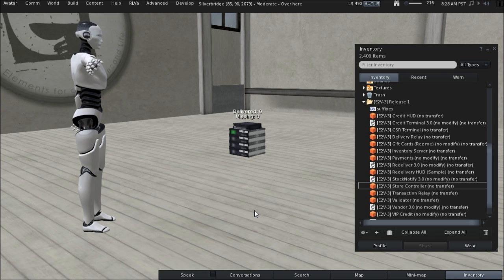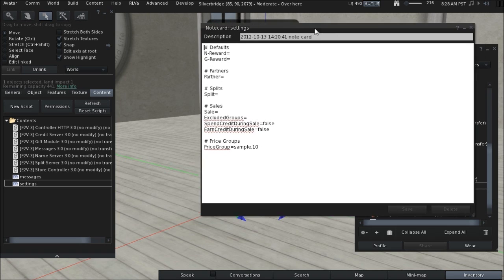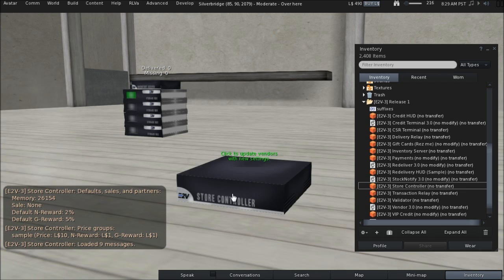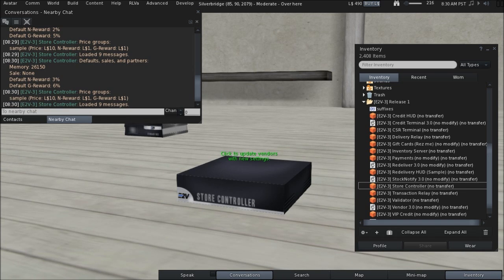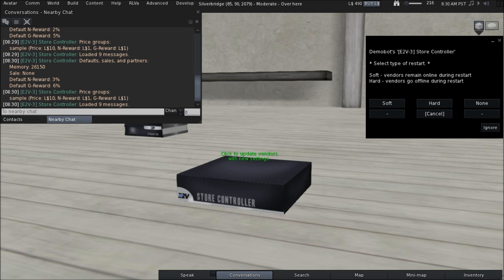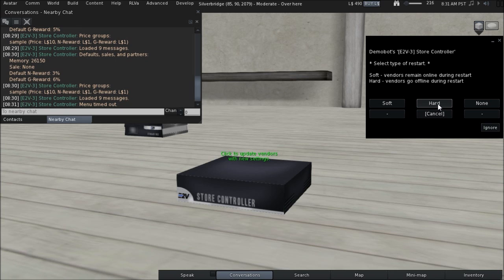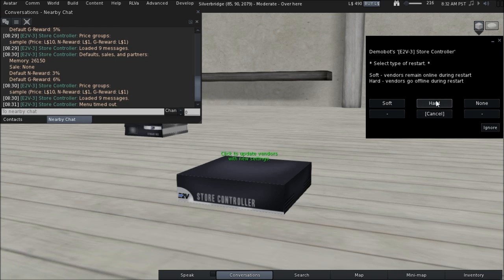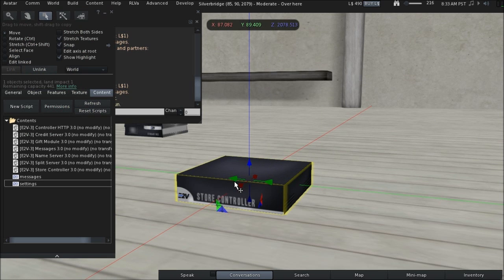Store Controller - Part 1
Introduction to the Store Controller object